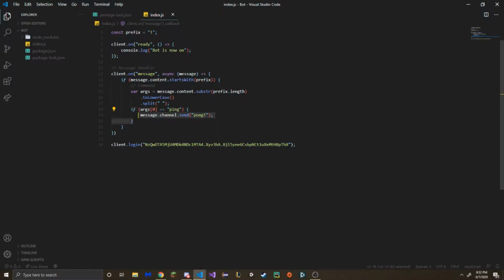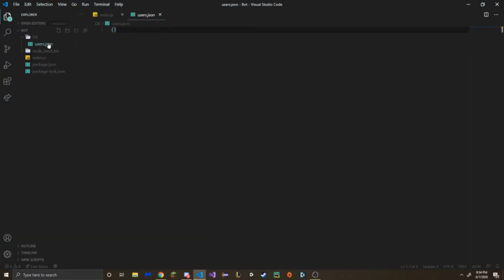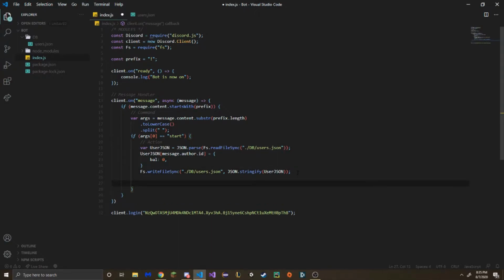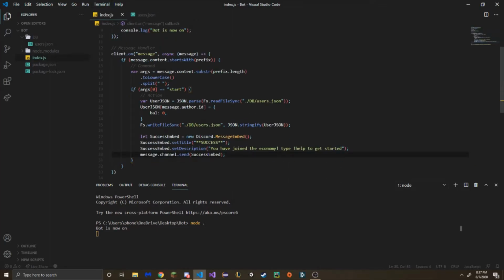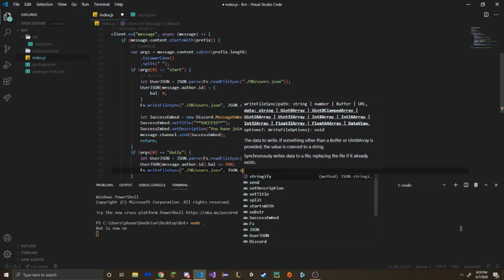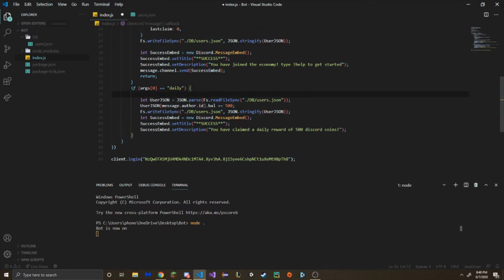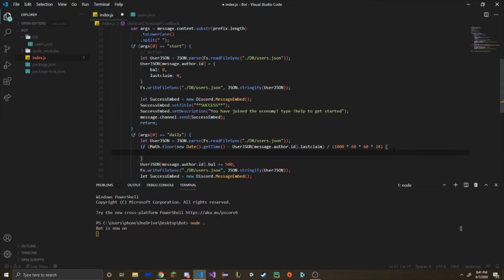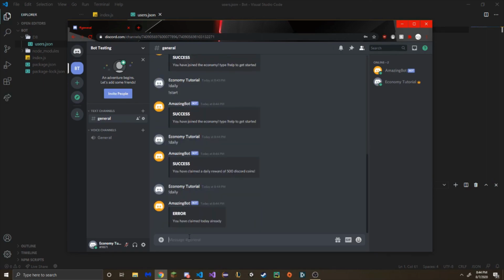Economy Bot | Start + Daily Command [Discord.js] [BEGINNER] [2]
In this video I'll be going through step by step on how to make a working discord bot using javascript with the npm library discord.js.